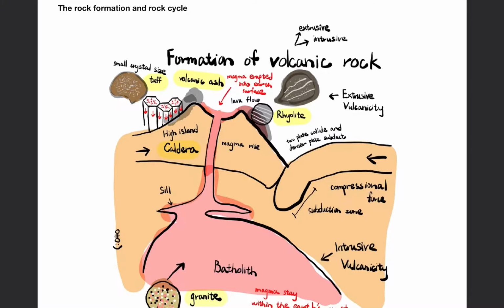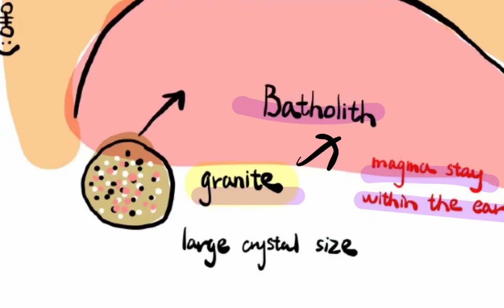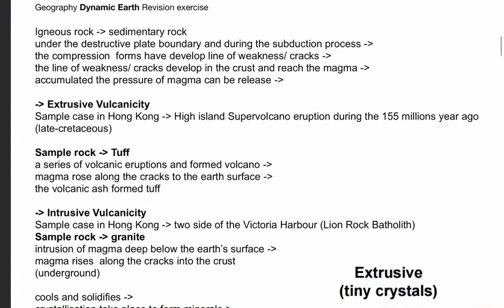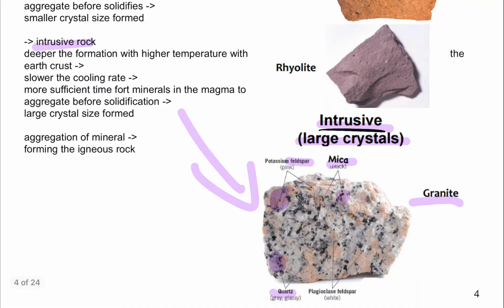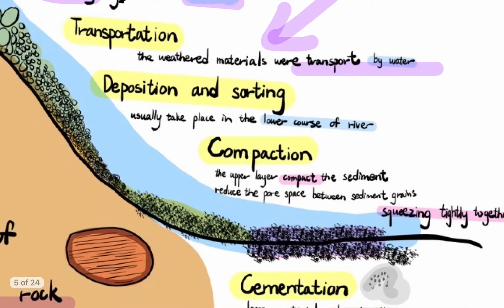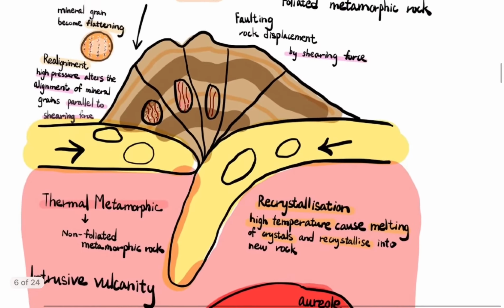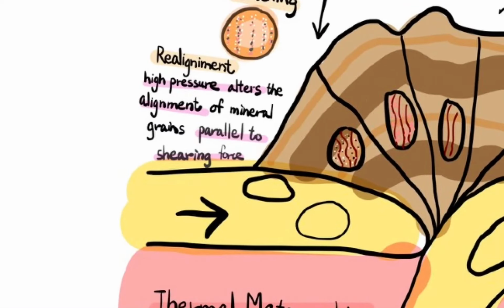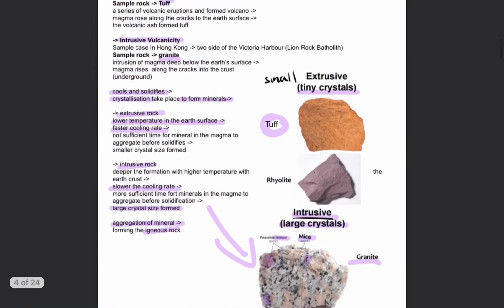[DSEGeog] Ch.8 Dynamic earth Episode 2 Rock formation